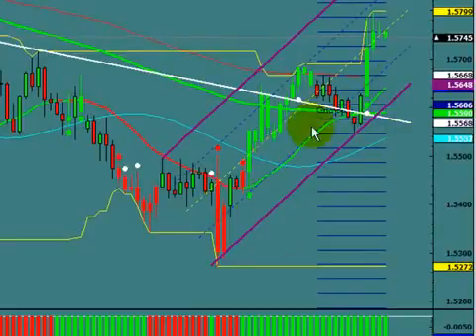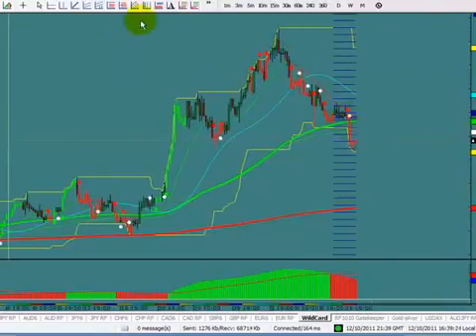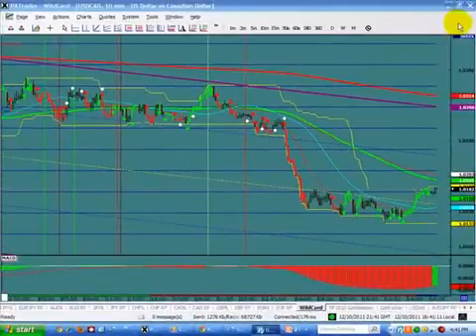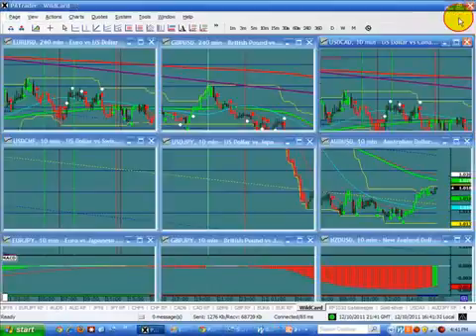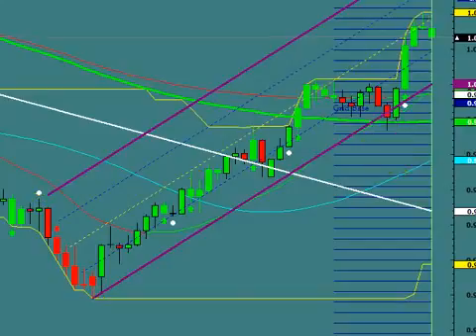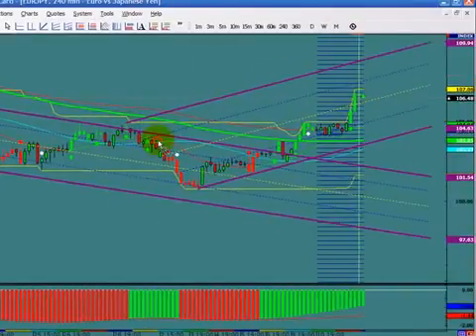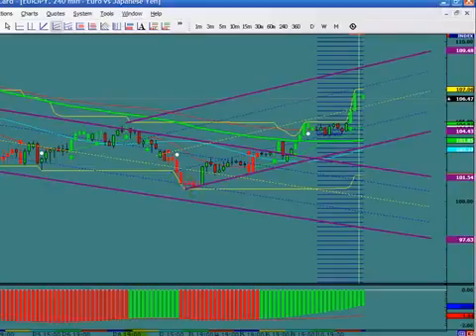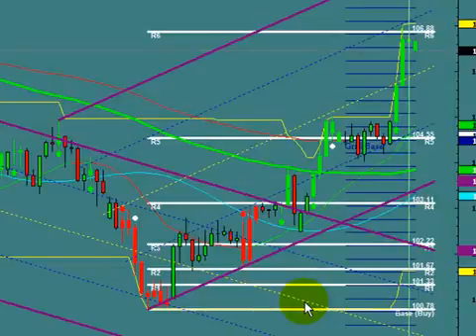How to really find the trend.mp4.mp4